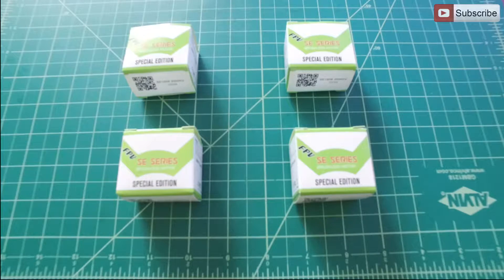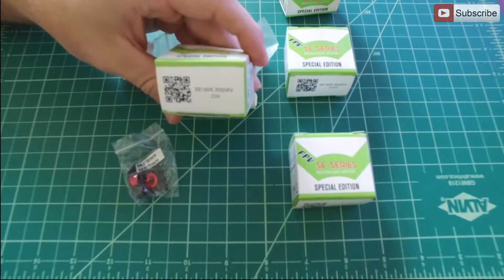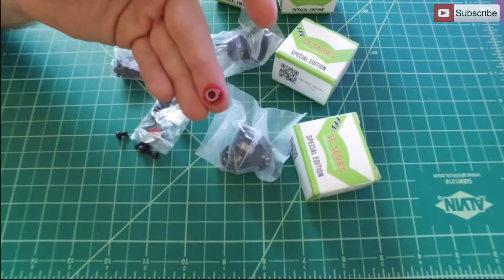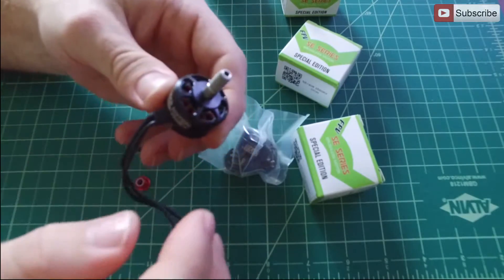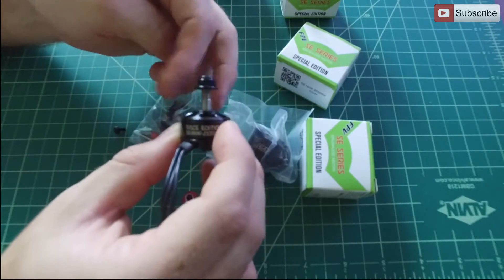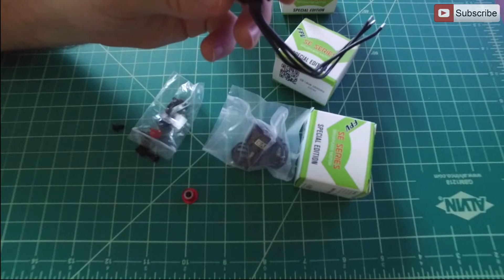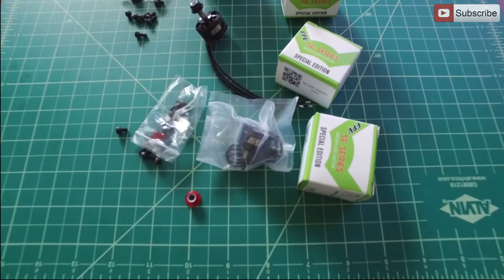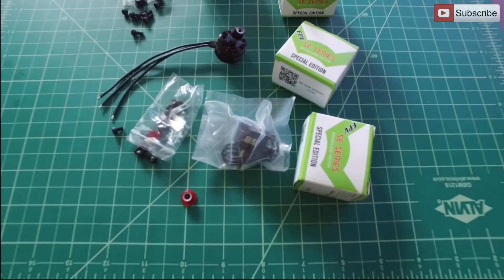DYS SE1806 Space Edition Racing Motors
In this video I do a quick unboxing of the DYS SE1806 Space Edition racing motors. These are 2550KV brushless motors with 800G of Thrust. The kit comes with 2CW and 2CCW motors. These feature N52 magnets with 0.2 lamination.

Link to purchase: